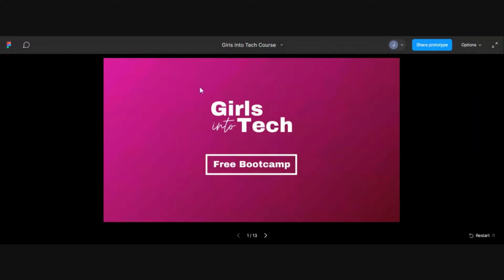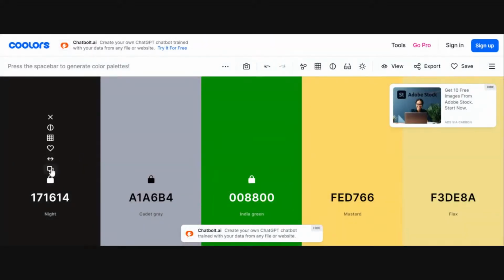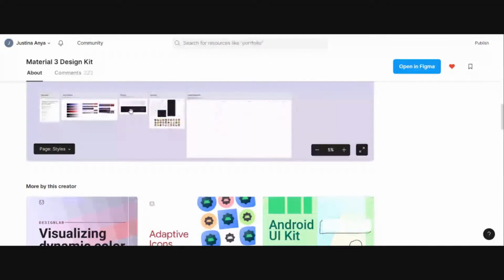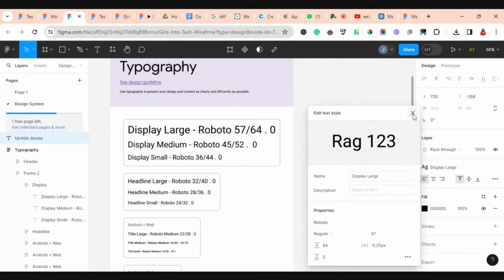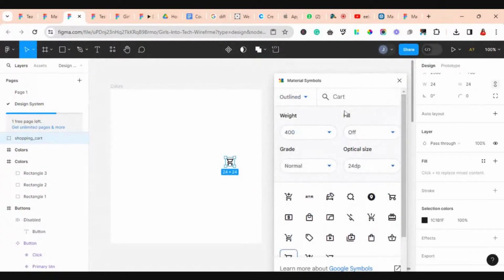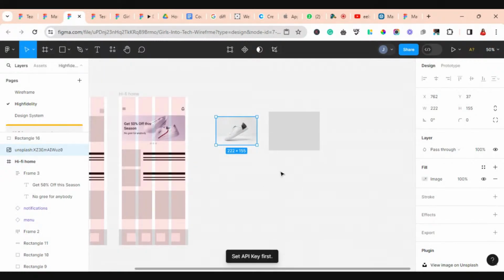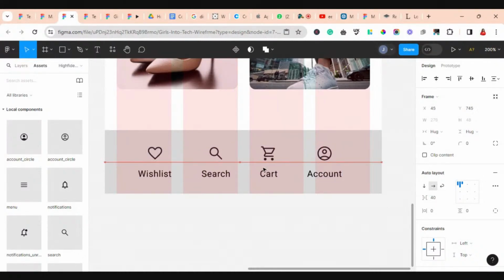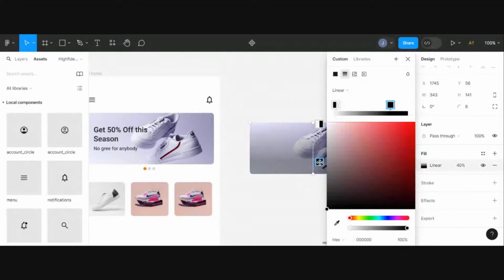High Fidelity Design and Visual Design Principles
In today's class, we will learn about visual design principles such as colour psychology and typography and how to apply them when creating high-fidelity designs in Figma.